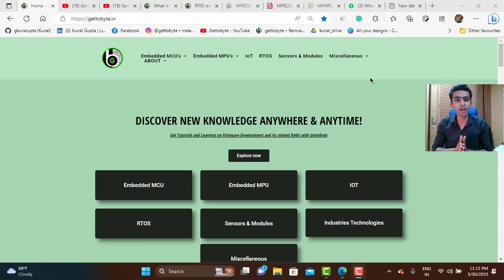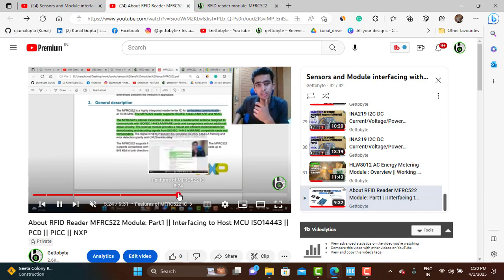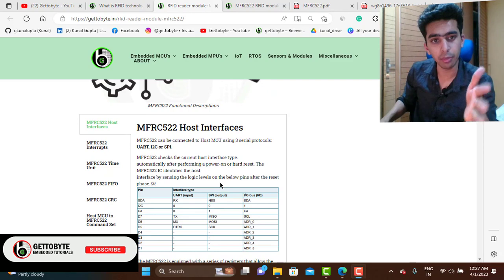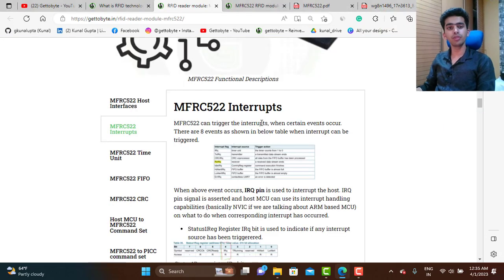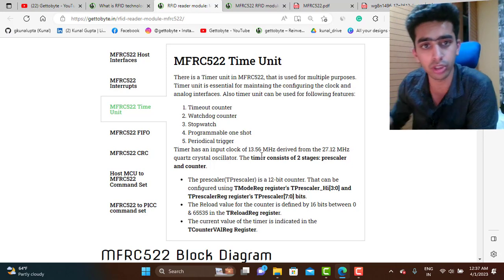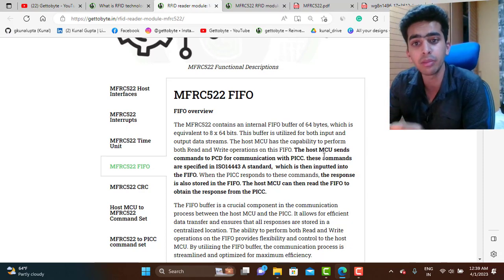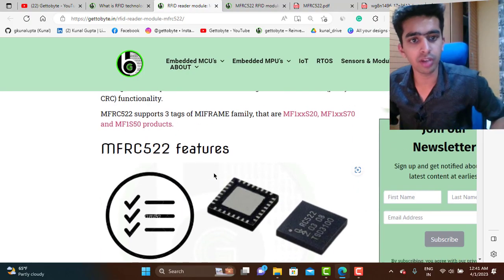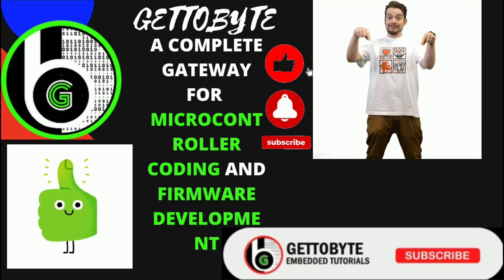About RFID Reader MFRC522 Module: Part2 || Interfacing to Host MCU ISO14443 || PCD || PICC || NXP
To Interface RFID Reader MFRC522 with any host MCU, check out this blog